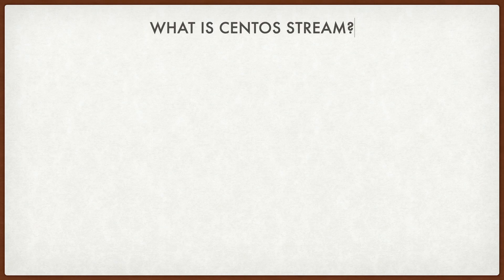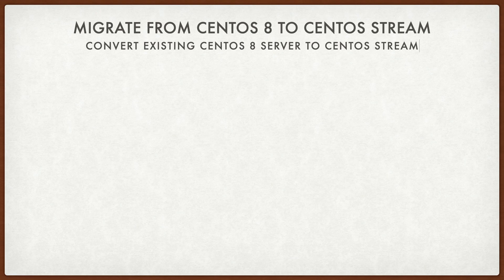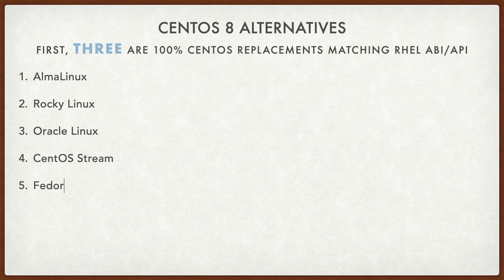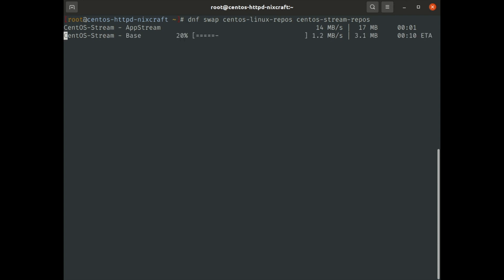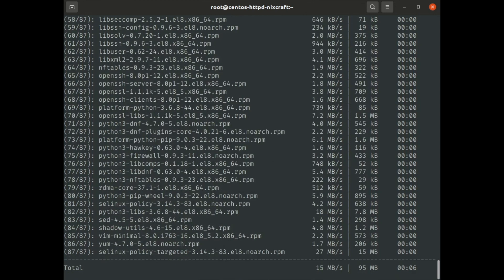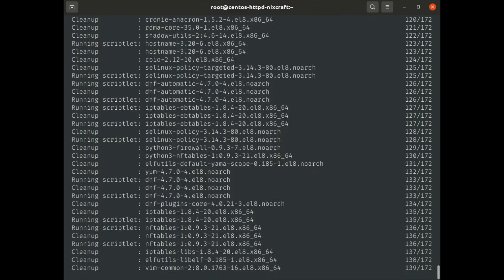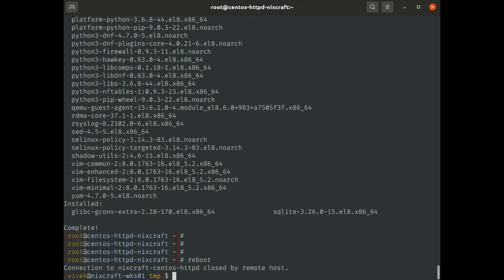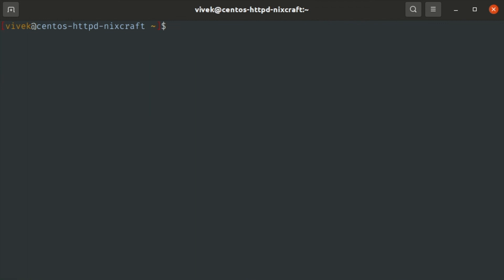Upgrading existing CentOS Linux 8 installation to CentOS 8 Stream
This quick video explains CentOS Stream and how to migrate from CentOS Linux 8 to CentOS Stream. I tested this with both AWS EC2 and Linode VMs.
1. How to migrate from CentOS 8 to CentOS stream conversion
2. CentOS Linux 8 will end in 2021 and shifts focus to CentOS Stream